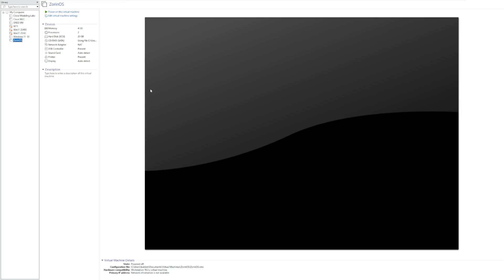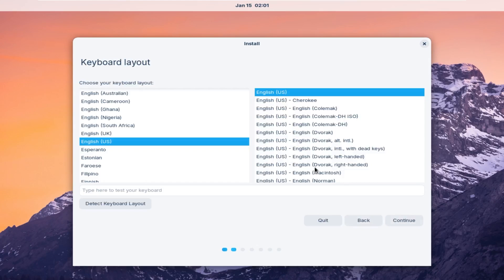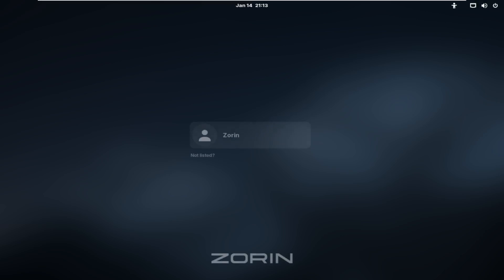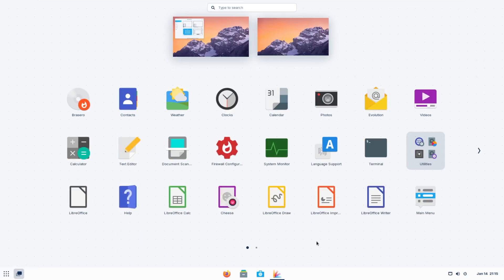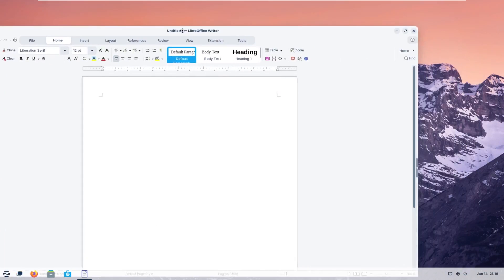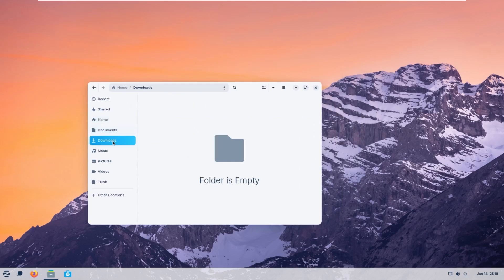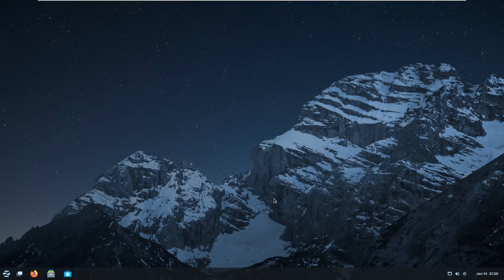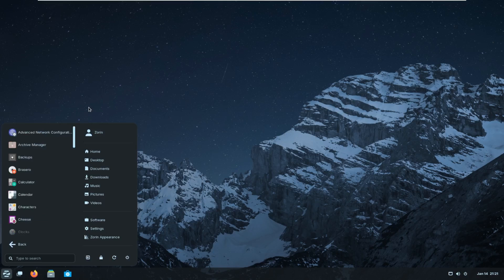The BEST Linux Distro for Windows Users? - ZorinOS 17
With support for Windows 10 ending next year, many PC users are going to have to make a choice: buy a Windows 11 compatible PC, or switch to something else. In this video, we'll be taking a look at a Linux distro designed for Windows users - Zorin.